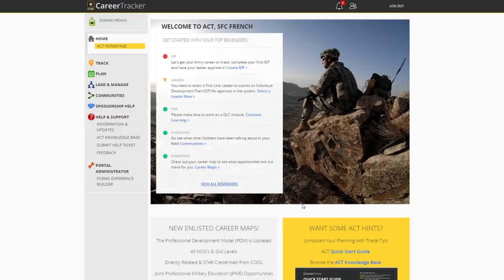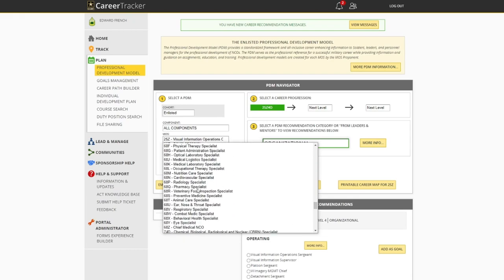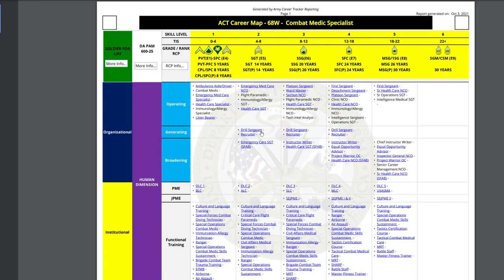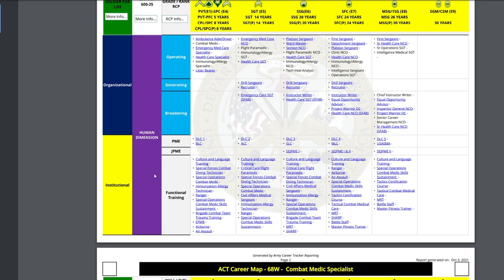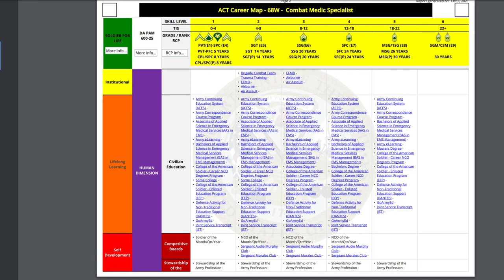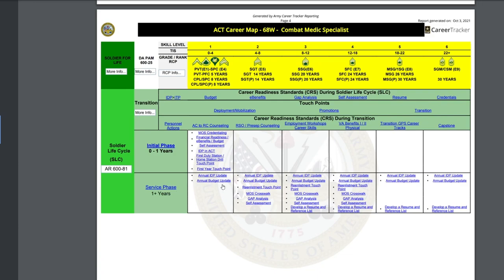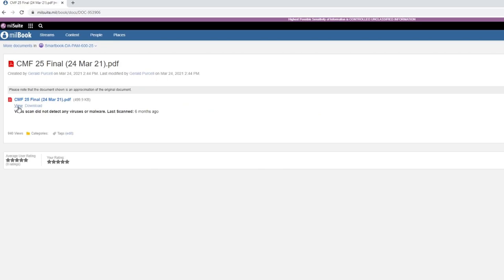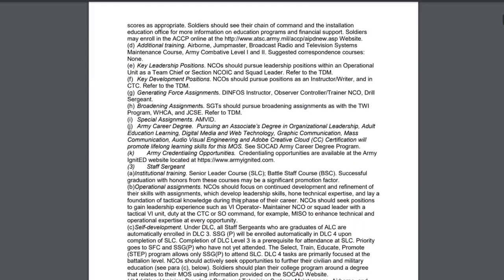Here's The Drill - Army Career Maps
On this episode, I talk about what and where to find the Army Career Maps.

Leave comment or thought below about the episode and Ill be sure to connect with you.